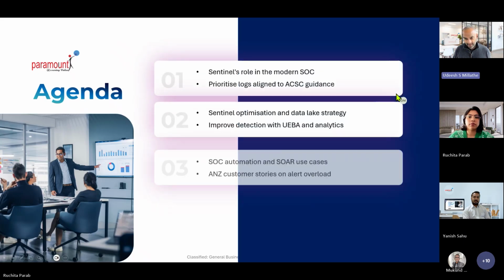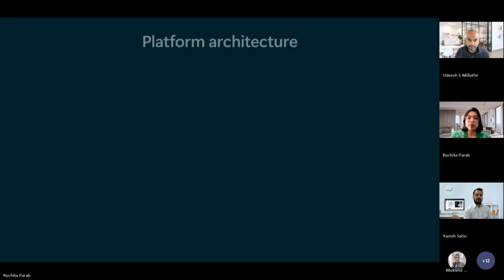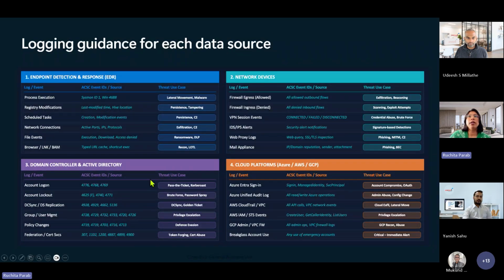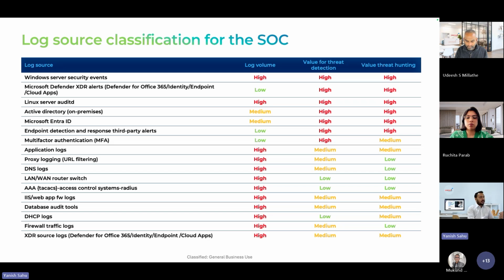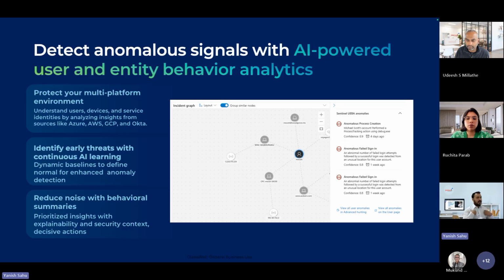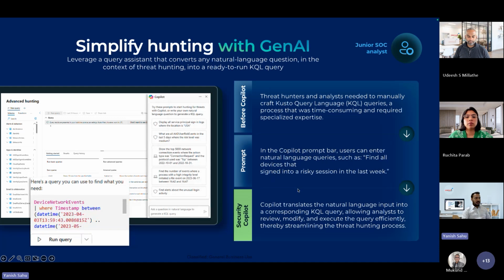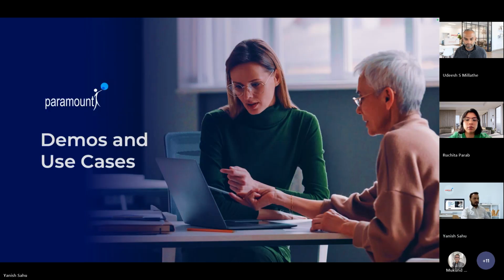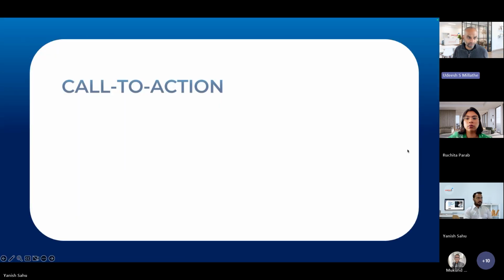Modernizing Your SOC with Microsoft Sentinel: Cost Optimization, UEBA, & SOAR Playbooks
Our cybersecurity leaders and cloud architects dive deep into practical, engineering-led strategies to optimize Microsoft Sentinel. Whether you are scaling an existing deployment or evaluating Sentinel as the foundation for a modern, cloud-native Security Operations Center (SOC), this session provides an technical blueprint to balance visibility with cost efficiency.

Meet the Speakers:
Udeesh S Millathe: Head of Growth (APJ) at Paramount
Yanish Sahu: Security Consultant at Paramount
Ruchita Parab: Solutions Engineer at Microsoft

What We had Covered :

Sentinel in the Modern SOC: Where Microsoft’s cloud-native SIEM fits into advanced threat detection and hybrid infrastructure.

Compliance & Log Alignment: Mapping priority data feeds and log retention strategies to satisfy recent regional regulatory guidelines.

Cost & Log Ingestion Optimization: Tactical approaches to filtering noise, structuring tables, and reducing monthly commit bills without creating security blind spots.

Advanced Analytics & UEBA: How to leverage built-in detection logic, User and Entity Behavior Analytics (UEBA), and out-of-the-box threat hunting queries.

SOAR & SOC Automation: Designing automated playbooks and orchestration use cases to shrink your Mean Time to Respond (MTTR).

Live Implementation Demo & Case Studies: Real-world deployment stories and architectural breakdowns from enterprise environments.

Don't let data sprawl dictate your security budget. Learn how to build a leaner, faster, and more resilient threat detection pipeline.

Looking to audit or optimize your Microsoft Sentinel environment?